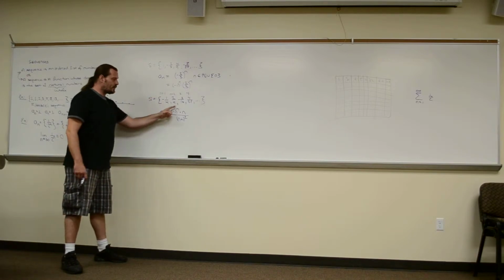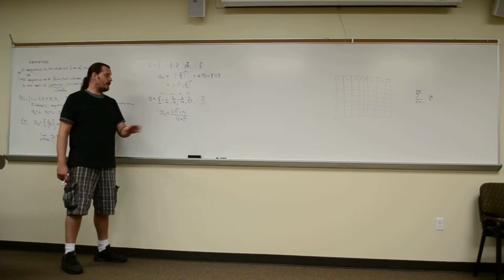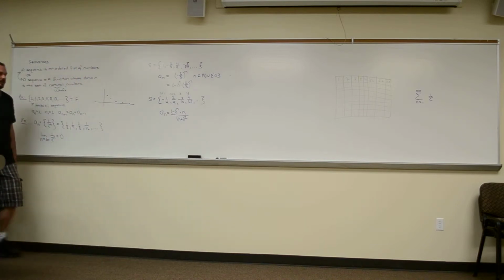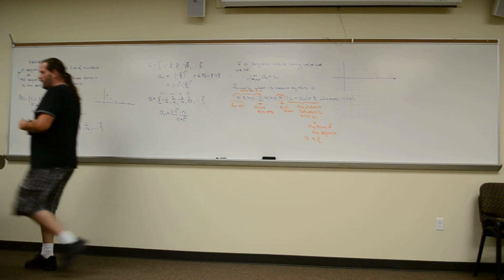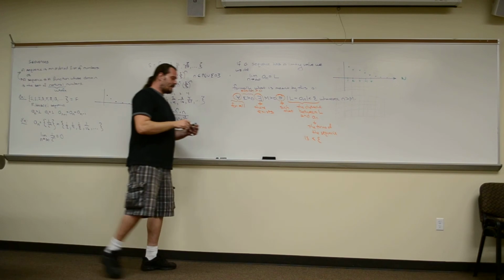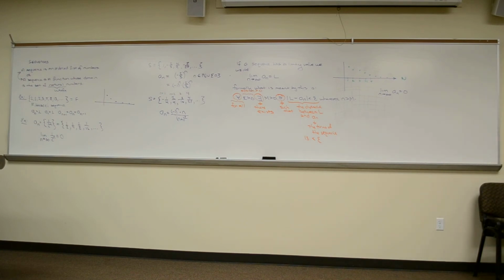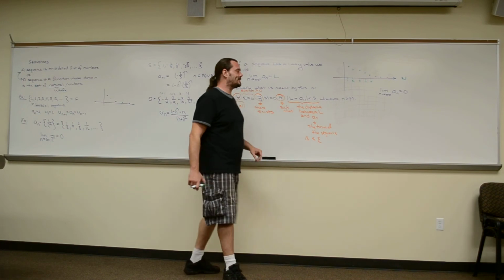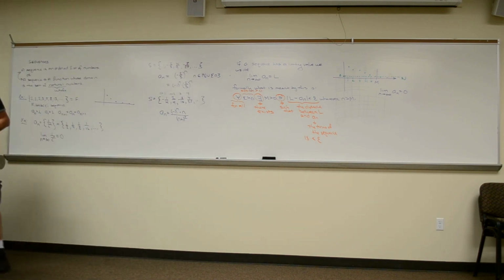calc2 sequences and series part2